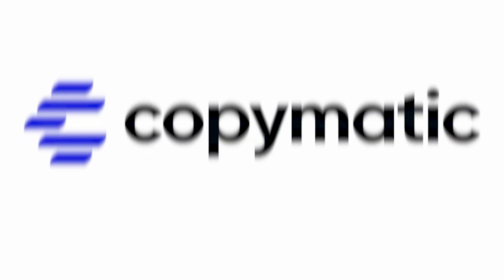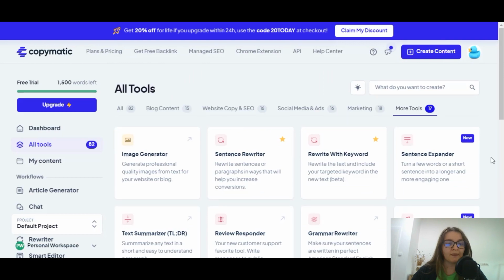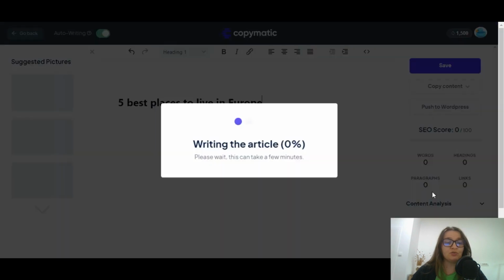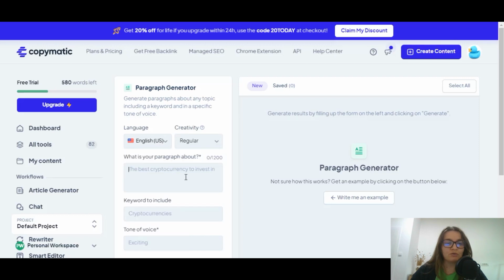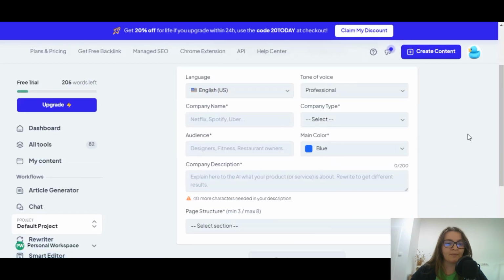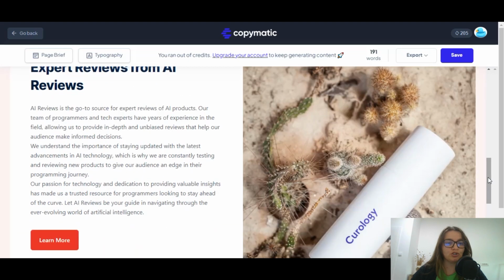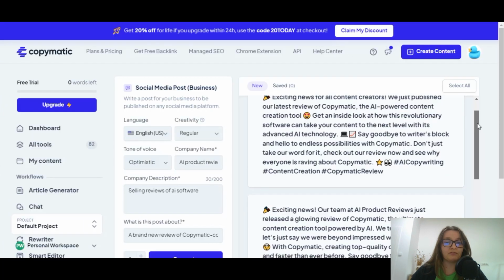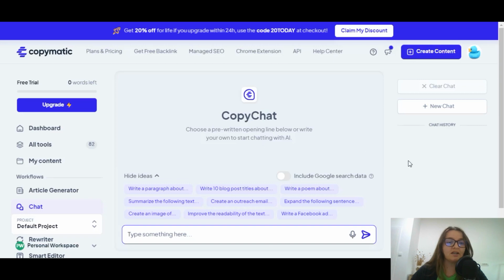Is Copymatic AI the Ultimate Writing Assistant? Here's What I Discovered!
Are you looking to boost your marketing strategy? In this video I’ll show you exactly how to create amazing content with AI in this quick tutorial in just 5 minutes with Copymatic AI.  AI is the future of Content Creation - learn this easy AI tool to get ahead in your marketing game!

Step 1: Sign up and get to know the dashboard
Step 2: Explore Content tools
Step 3: Try out Article generator and blog-related tools
Step 4: SEO tools
Step 5: Social media and marketing tools

In just 5 minutes you’ll have the complete knowledge of this Content Writing AI tool.